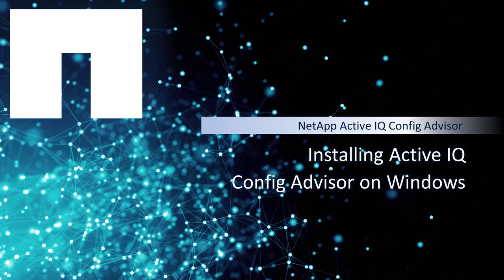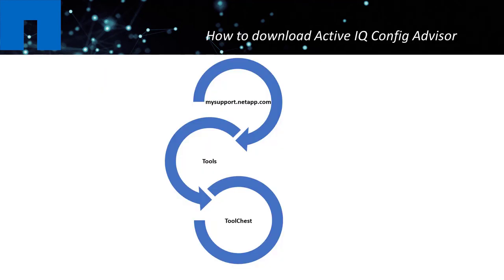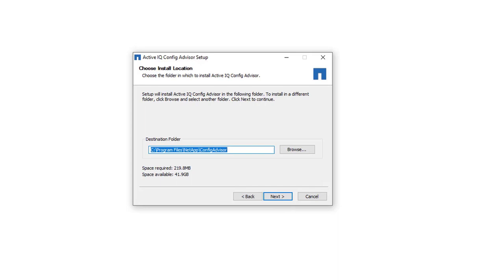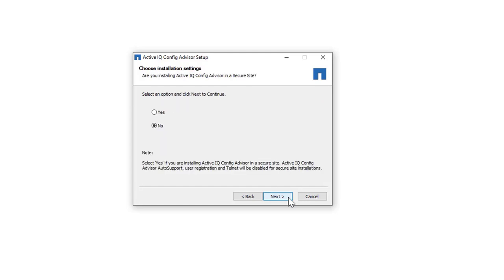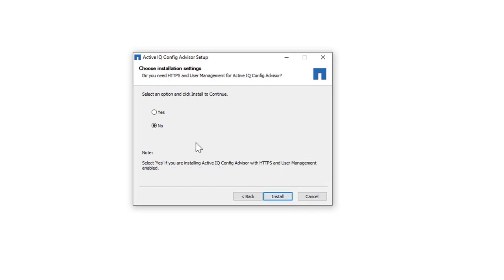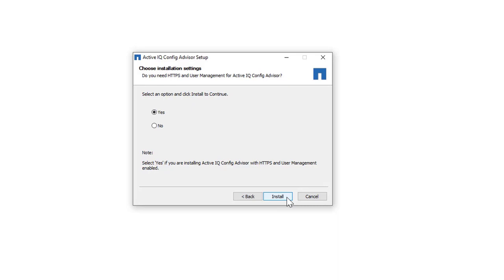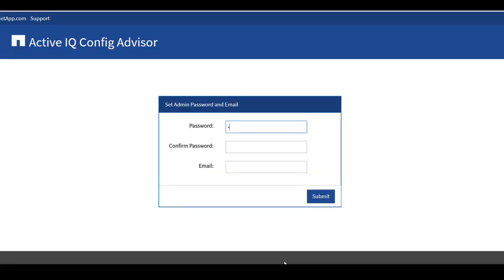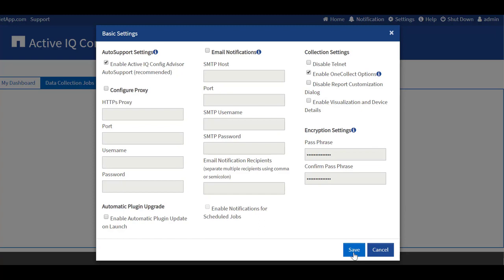Installing Active IQ Config Advisor on Windows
Learn how to install NetApp Active IQ Config Advisor on Windows.